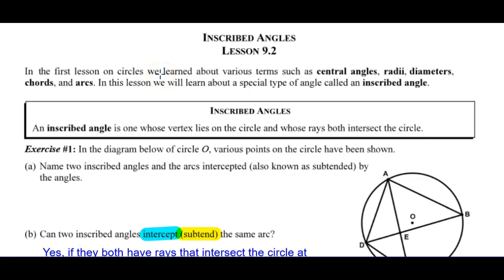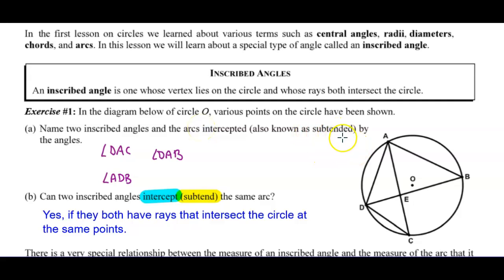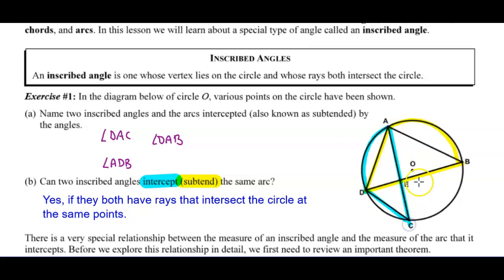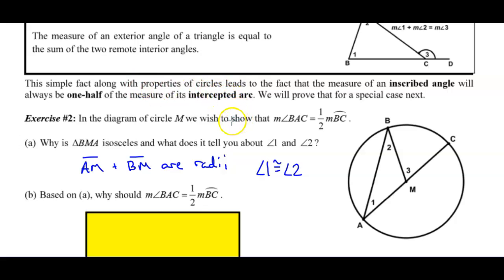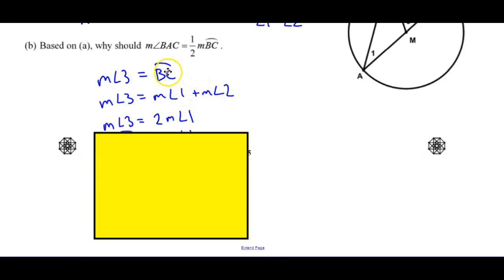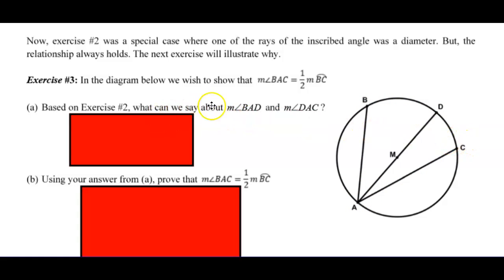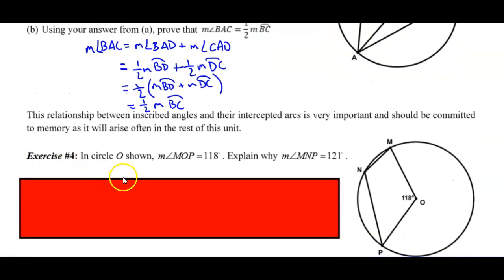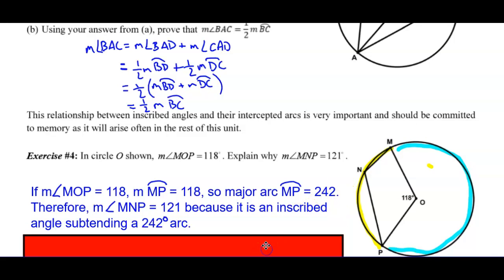HGeo 9.2 Inscribed Angles